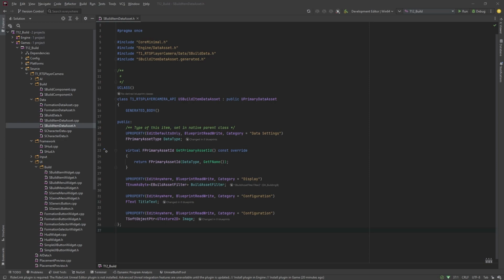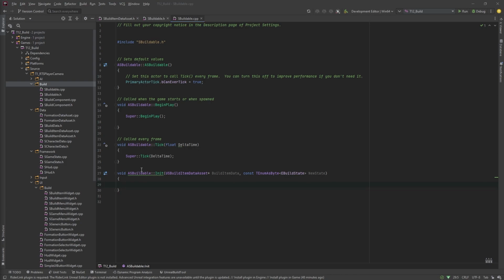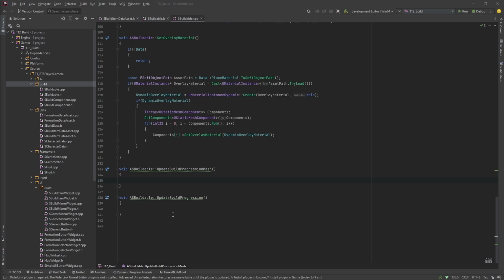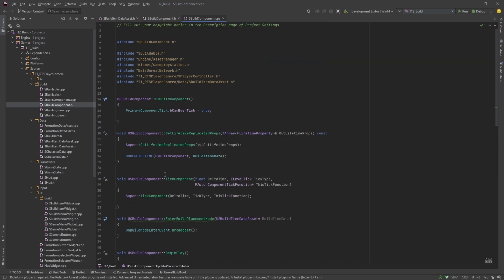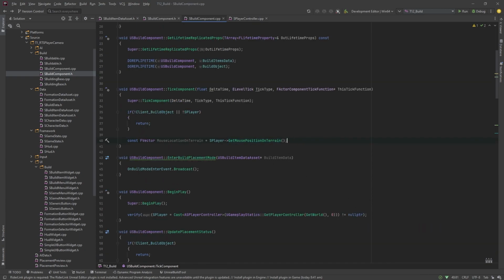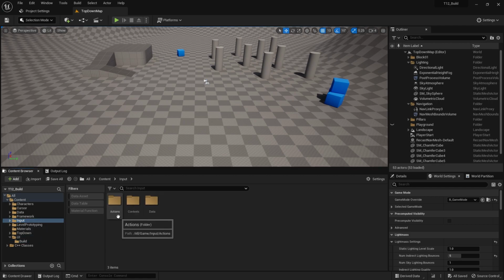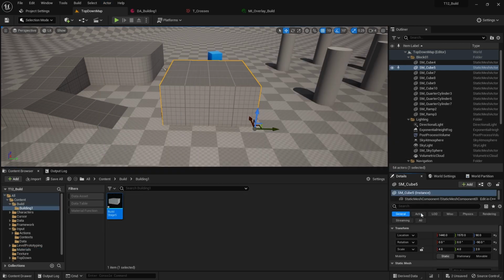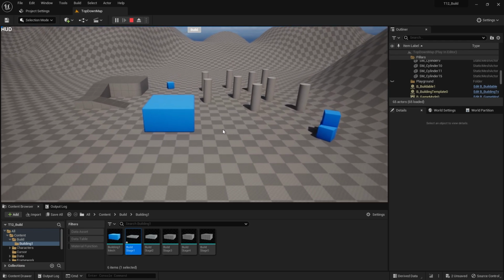Implement RTS Building and Placement with Validation in Unreal Engine 5 (Build Tutorial P3)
Part 3, we complete the build mode so we can place buildable objects with position validation. Once placed they will progress through the build sequence before finally placing the final object.